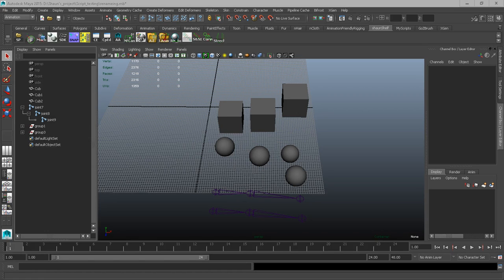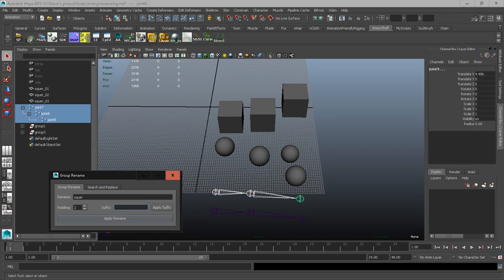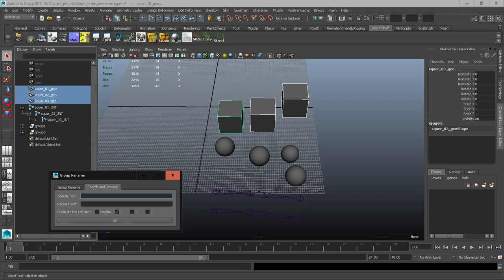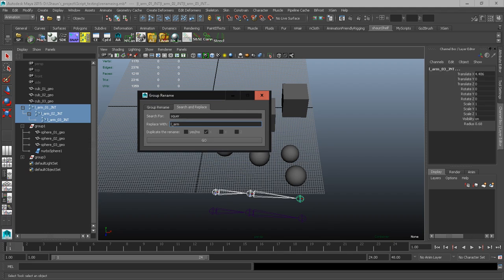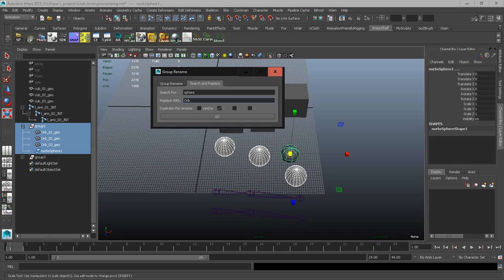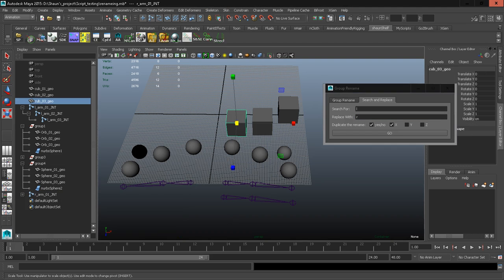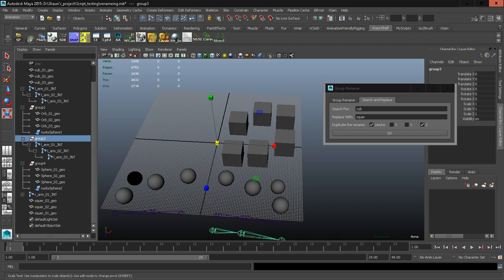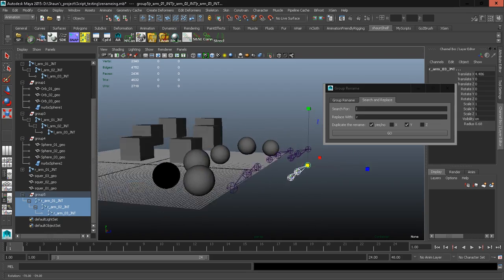RenameScript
Showing group rename tool for Maya.
This clip shows how to work and how to use it .